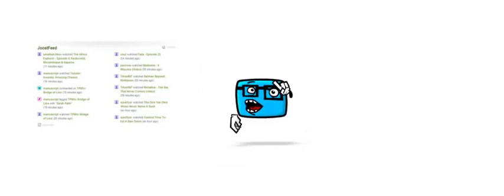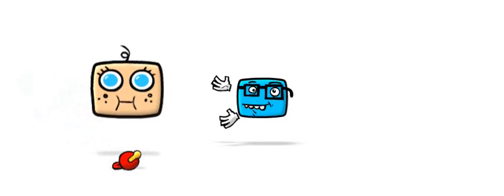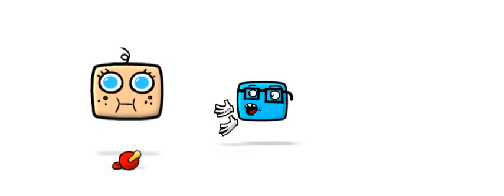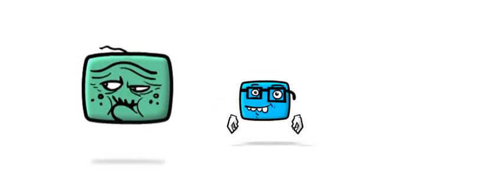Joost Download Movie for SignUP